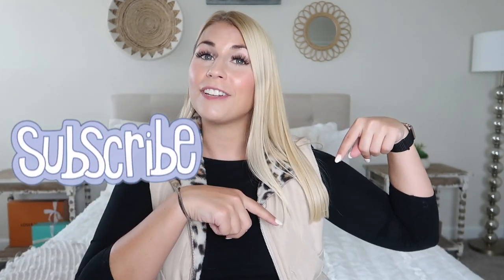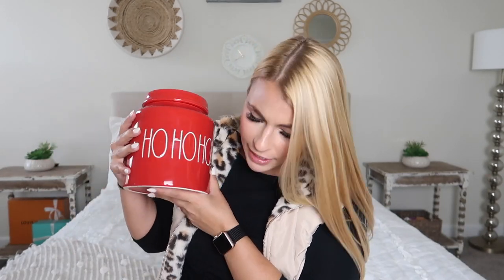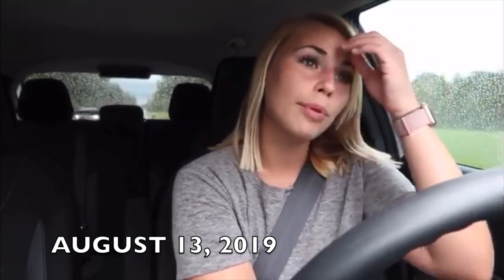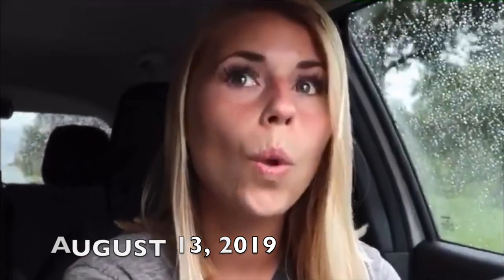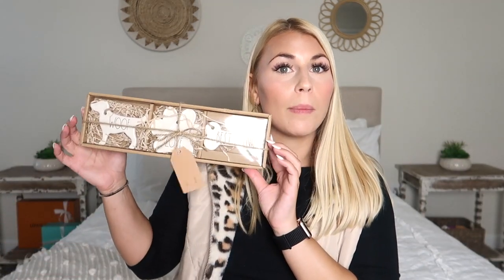HUGE RAE DUNN CHRISTMAS Collection || Collective HomeGoods Haul, TJ Maxx Haul & Marshalls Haul! 2020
Todays video is my ENTIRE RAE DUNN CHRISTMAS COLLECTION! My RAE DUNN CHRISTMAS COLLECTION has been coming together for 3 years. This video is a collective homegoods haul, tj maxx haul and marshalls haul!! If only they sold Rae Dunn at TARGET. Then it would be a target haul! And imagine if it was in the Target Dollar Spot for christmas!? I hope you all love christmas hauls, there are many more to come!

xoxoxo katie

FOLLOW ME //
KATIES INSTAGRAM- @KatieVining
KATIES TIKTOK-@KTVining

SHOP EQUIPMENT //
GOPRO ACCESSORIES